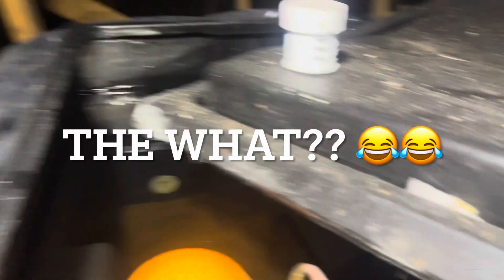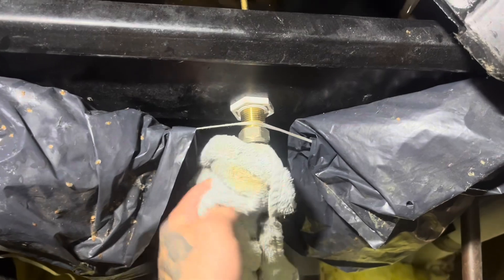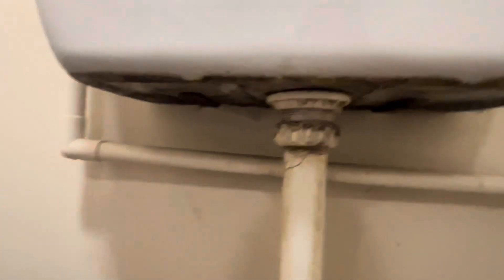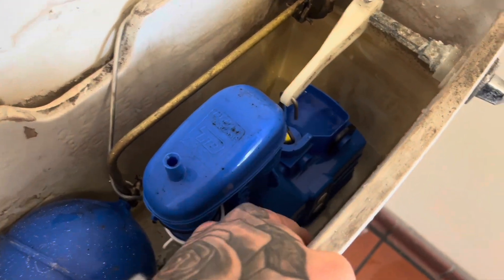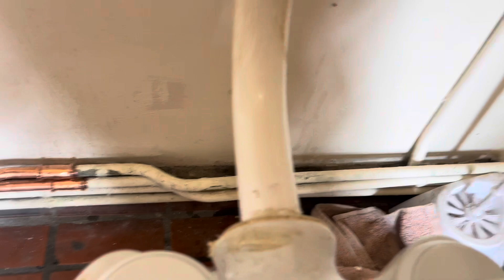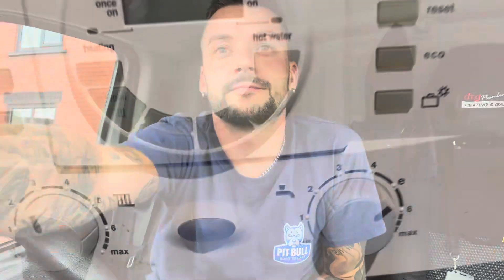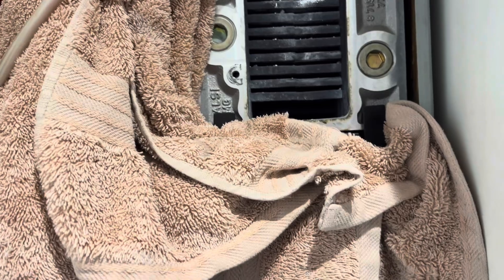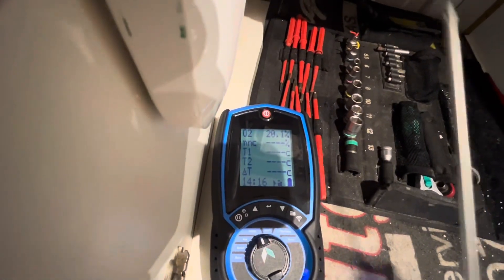#84 Is it the end of life for this Worcester boiler? And jobbing in between!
In this episode we have a poorly Worcester bosch boiler, an overflowing cold water storage cistern, and a toilet leak but can it be fixed?

A day in the Life of a jobbing plumber! Thank you for your continued support!

Most tools featured are here…